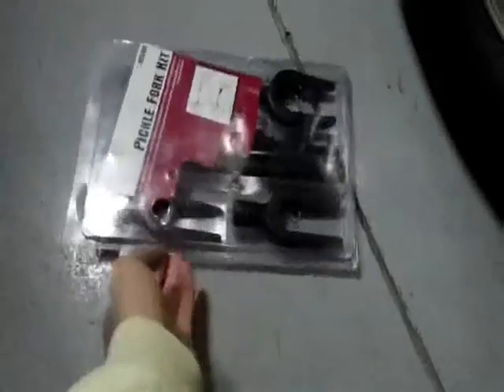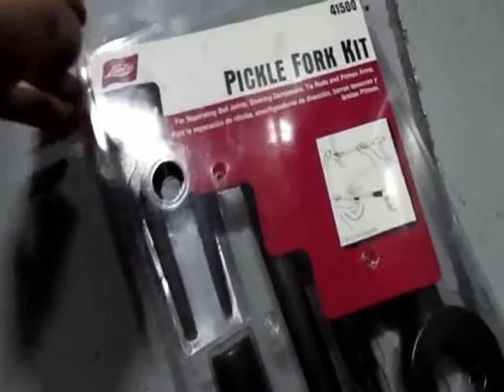Post bucket day, Pickle fork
In da dark. Or in da wind.